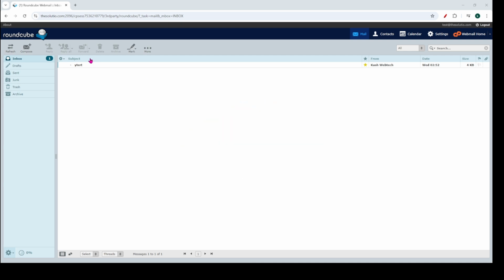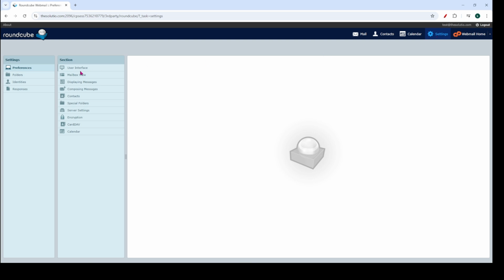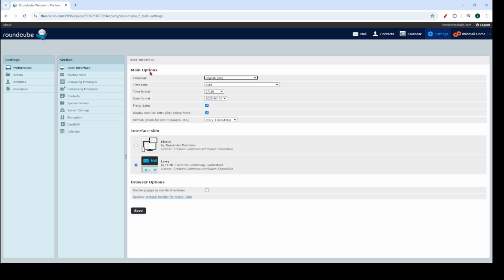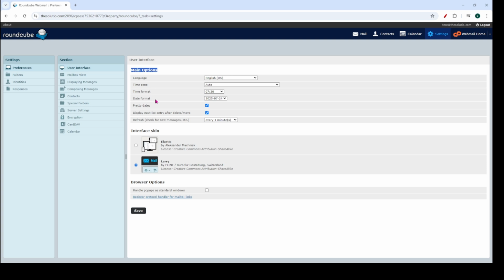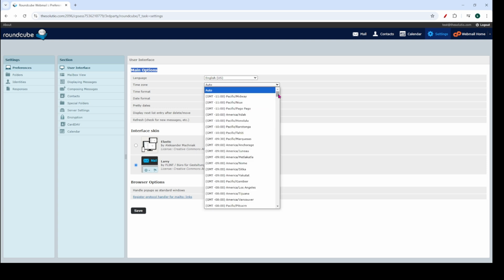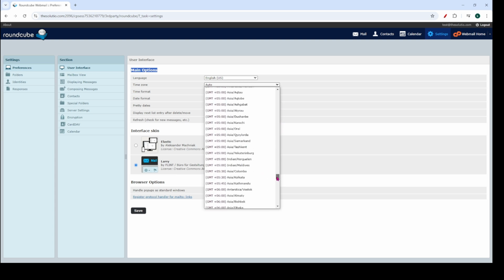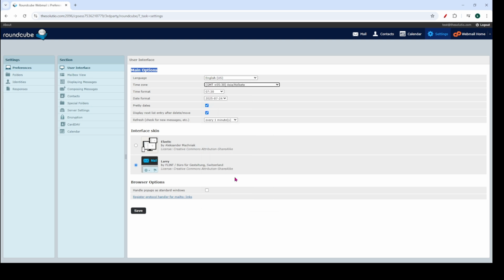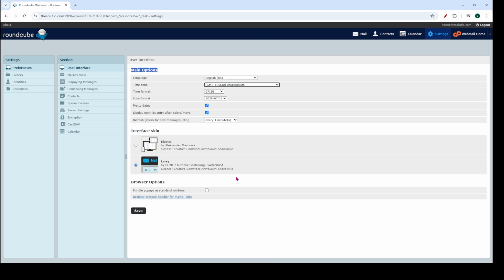Webmail Showing Wrong Time? Here's How to Fix It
How to change Webmail Time & Timezone settings. adjust and correct wrong time in webmail.
If your sent and received webmail emails show the wrong / Incorrect time, this video will help you resolve the issue.

email in webmail showing wrong time
hosting email  webmail showing wrong time
office email  webmail showing wrong time
corporate email webmail showing wrong time

Change time/timezone in Webmail. Fix wrong time in Webmail.
Email time zone mistakes can cost your business millions.

You will be able to change your time zone in webamil after watching this video.
You will be able to change time format in webmail and other times related settings.
This video will teach you how to correctly setup timezone in your email - webmail based.